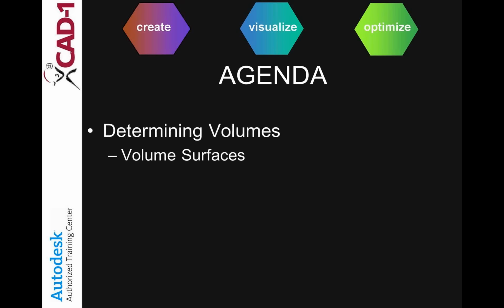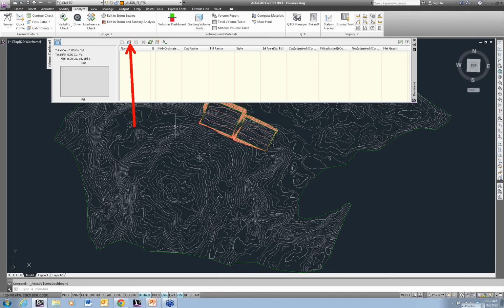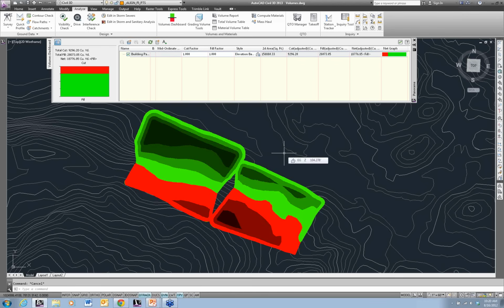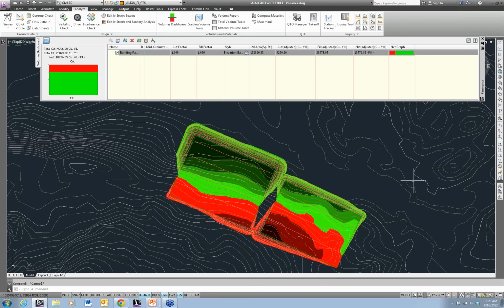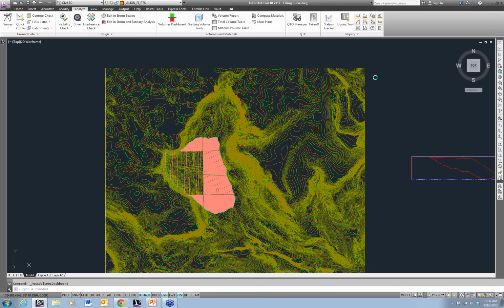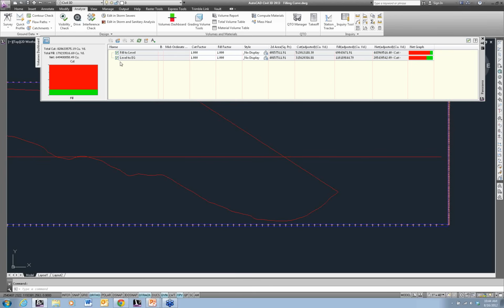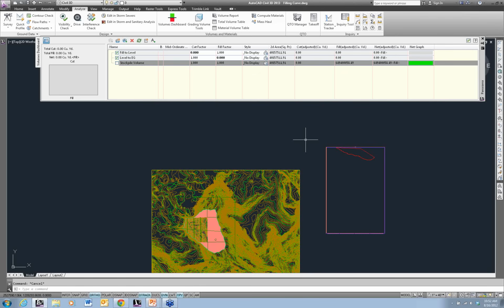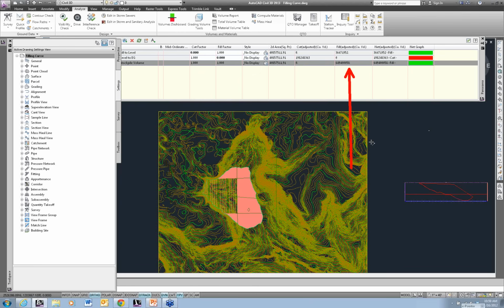CAD-1 Presents Volumes Dashboard in Civil 3D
| Volumes Dashboard gives you tools to aggregate the results of multiple volume calculations. For example, there is a road design. There is an existing ground surface and a proposed ground surface that is linked to the road corridor. The road is broken into three phases, how do you get the total cut/fill as well as the cut/fill for each individual phase? Join Brian Hailey, PE as he shows the finer points of the new Volume Dashboard in Civil 3D.